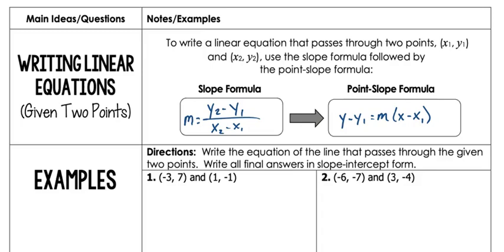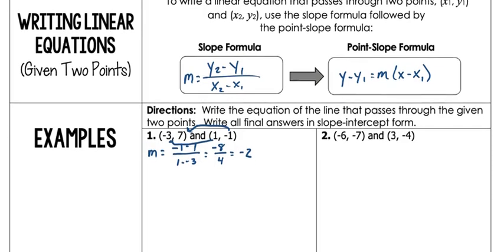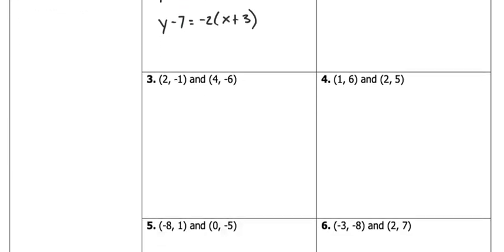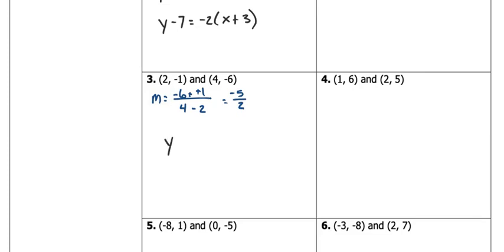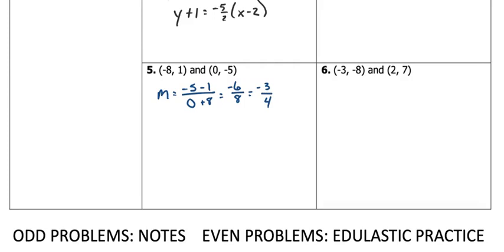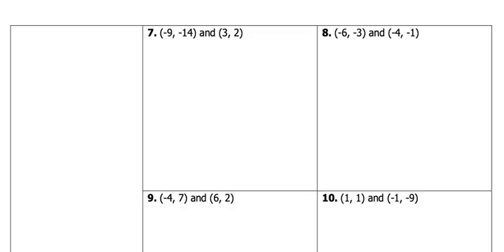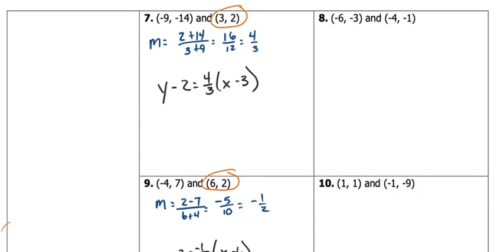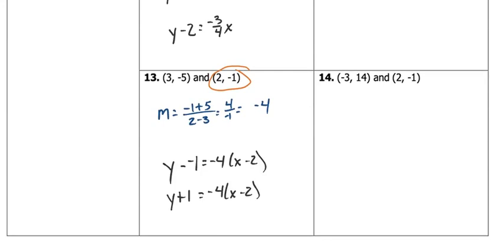Point slope given two points